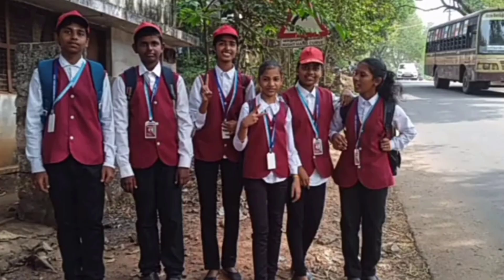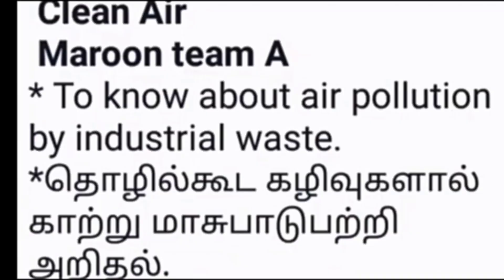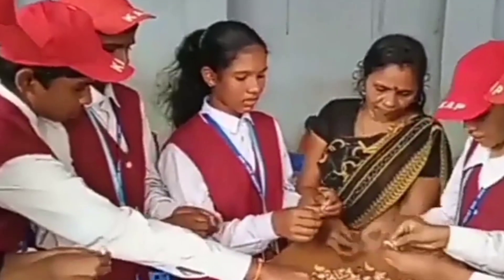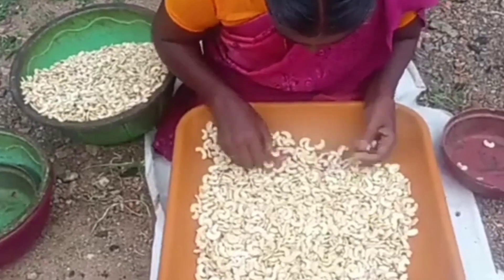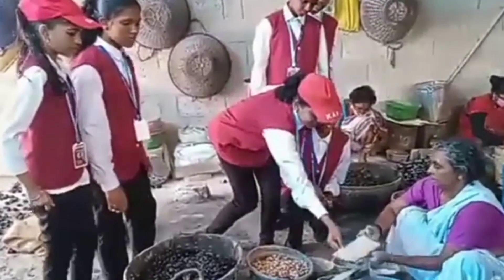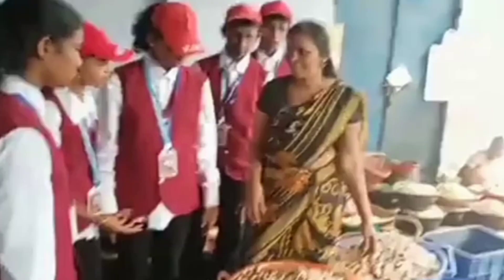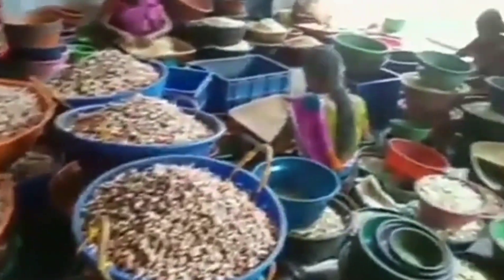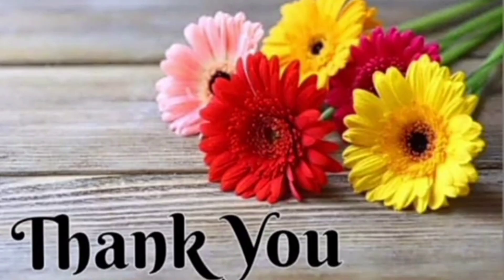Field study: To Know about air pollution by industrial waste.